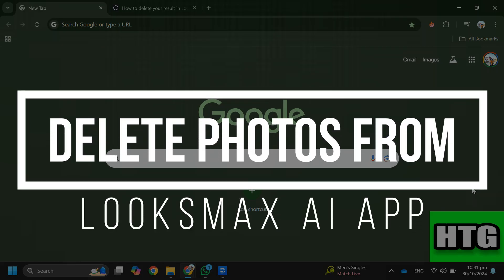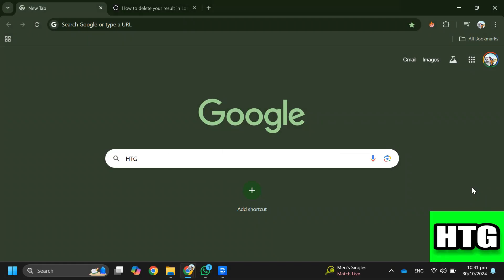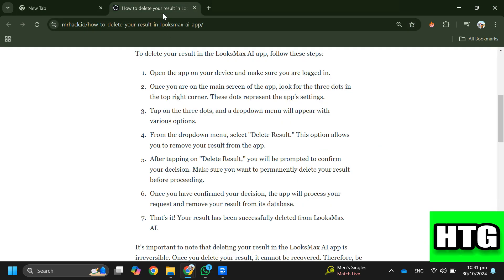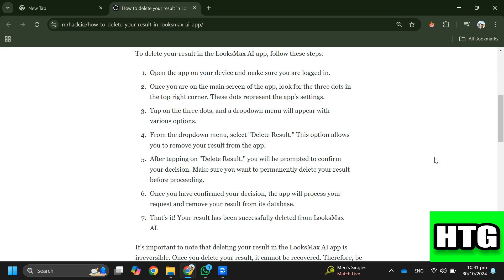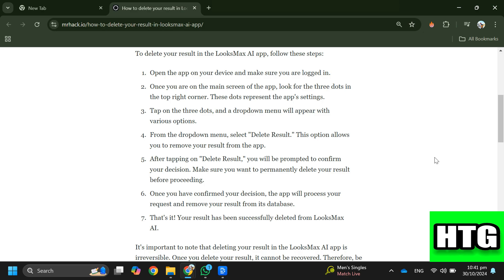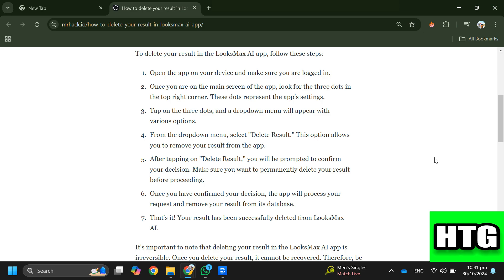HOW TO DELETE PHOTOS FROM LOOKSMAX AI APP 2025! (FULL GUIDE)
Want to remove photos from your LooksMax AI app? This comprehensive guide will walk you through the step-by-step process of deleting unwanted images. Learn how to manage your photo library and maintain your privacy.

0:00 INTRO
0:06 TUTORIAL